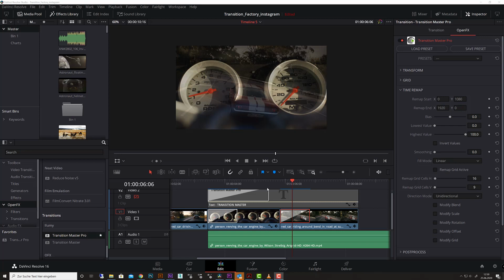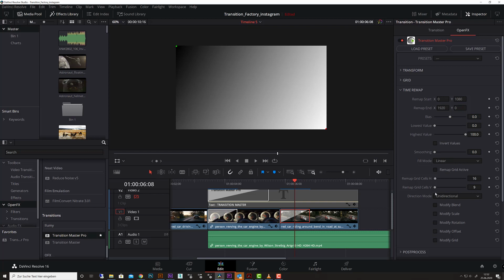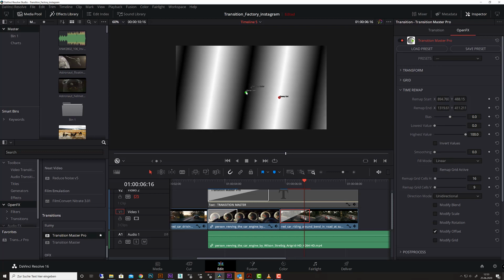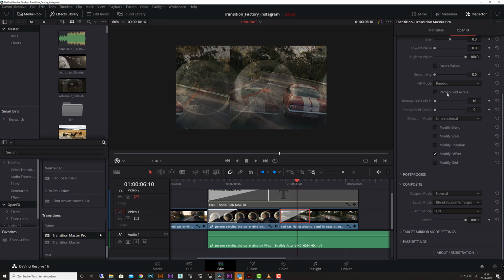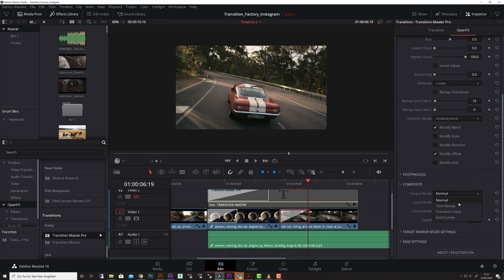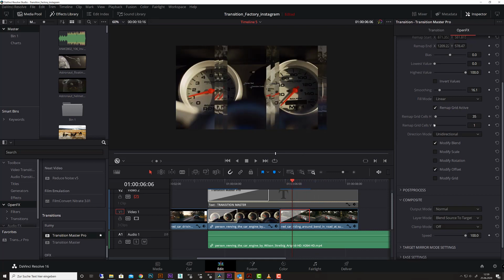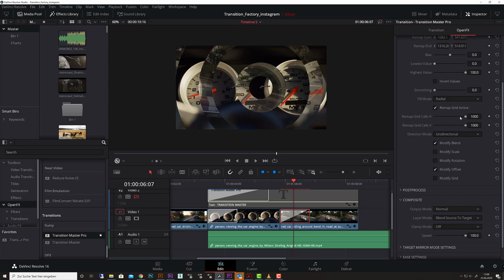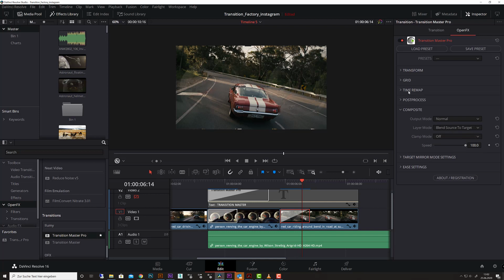TransitionMaster in depth Part4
This is the in depth start guide to our plugin Transition Master.

This is for Davinchi Resolve, Premiere Pro, Nuke and Aftereffects. All cross plattform.

Create your own transitions in no time. Save them as preset and use all your transitions native inside your cutting software. Transition Master will behave like you expect a transition to behave. Pure drag and drop to the clip.

You never have to:
- Check framerate
- Import transitions additional to your project
- Switch between several windows
- Check size and duration

All you have to do is to drag it :-)
Use a preset or build your own